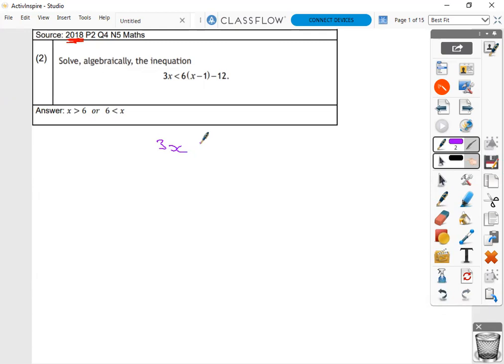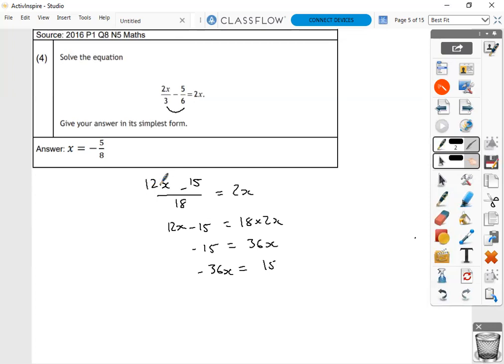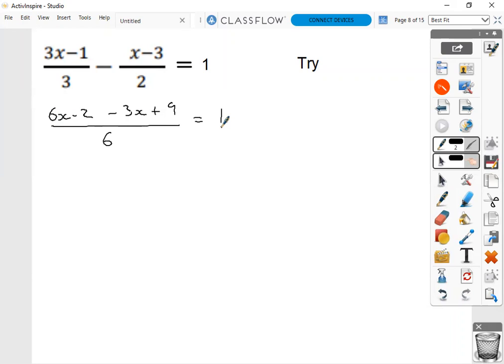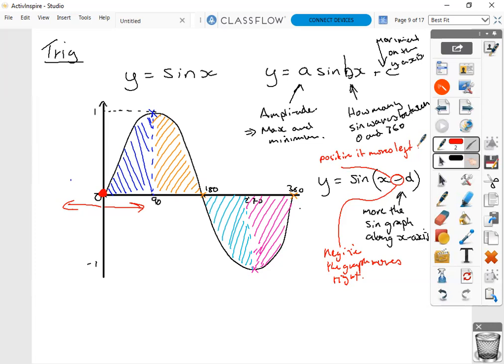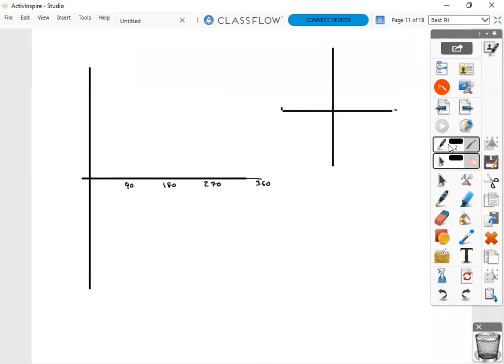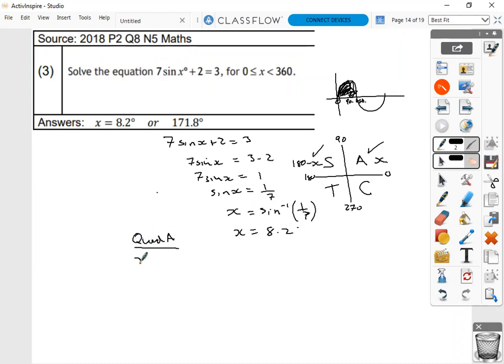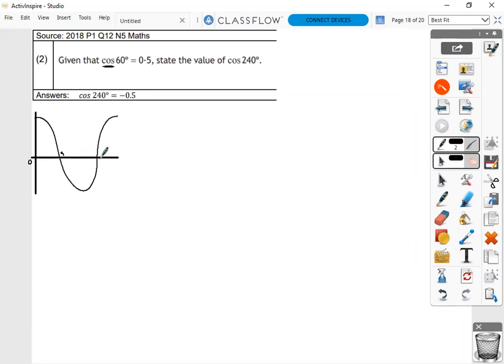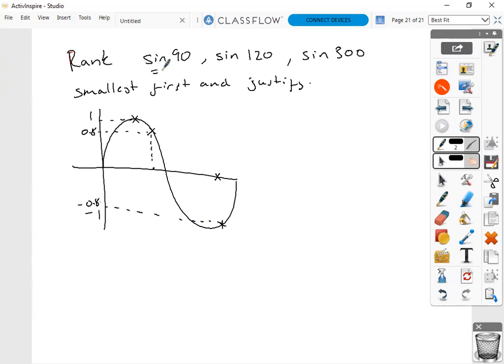20.04 - Revision - Inequalities, fractions and trig graphs